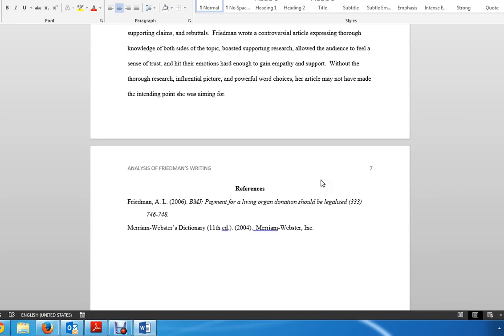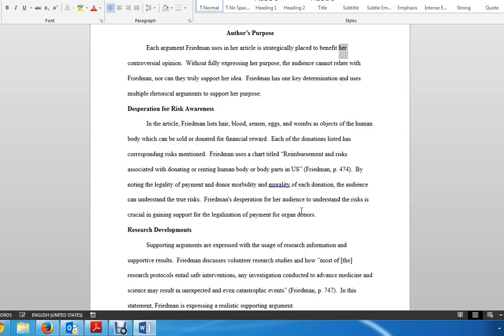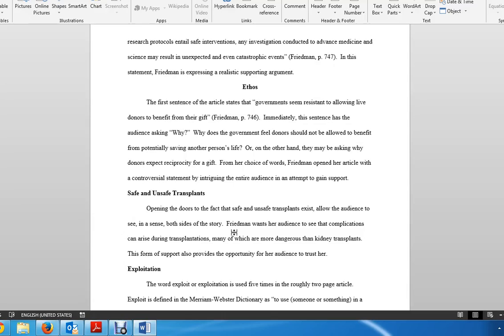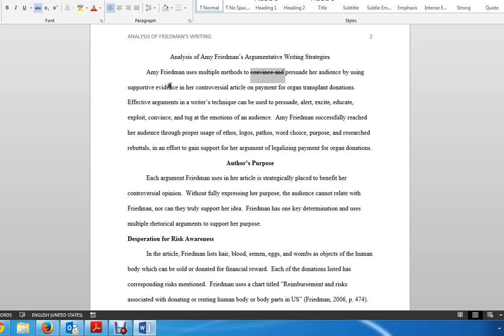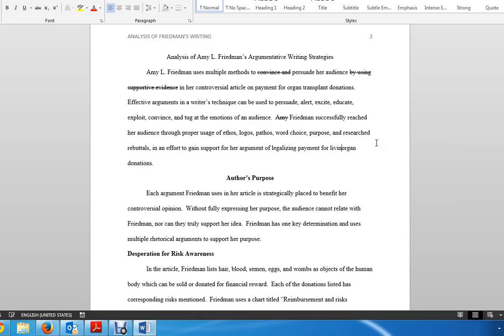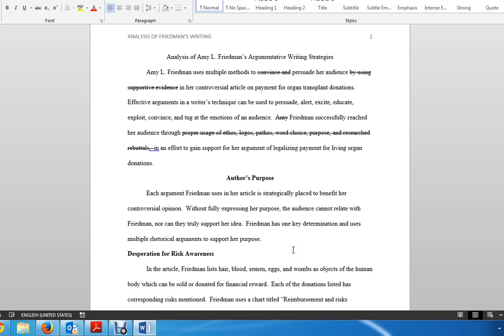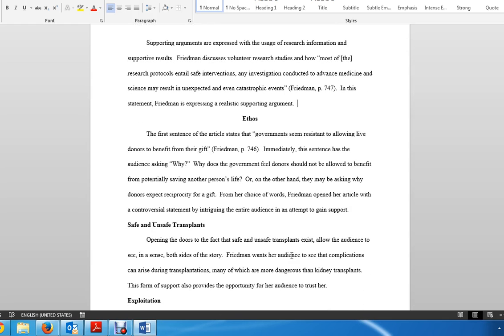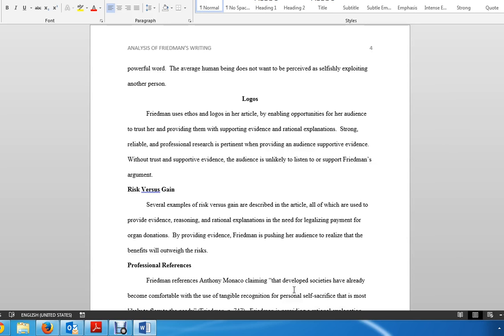Heineken Paper One Draft